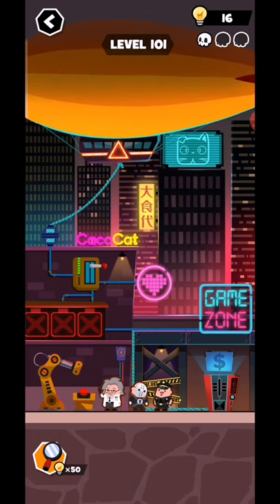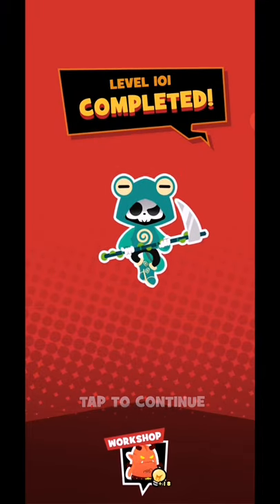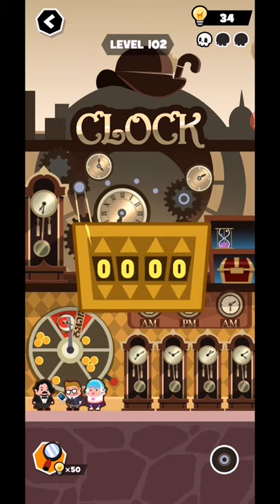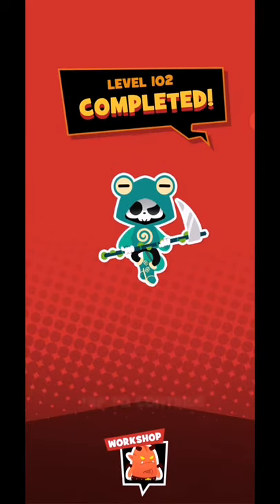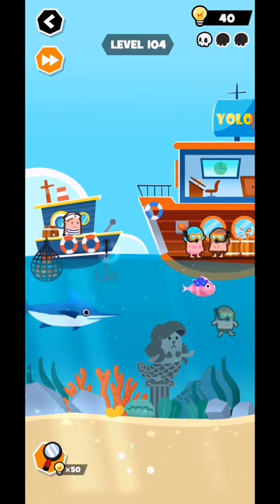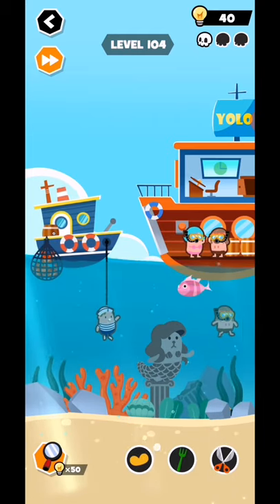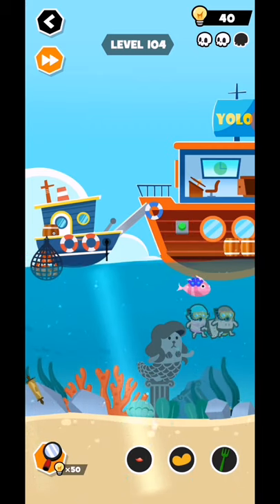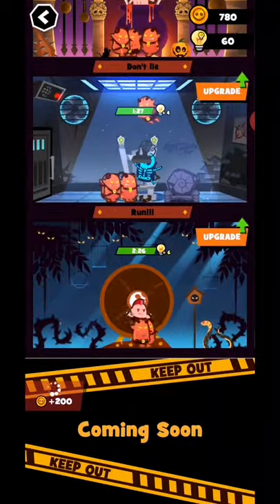YOLO? Levels 101 to 104 WalkThrough | Fazie Gamer